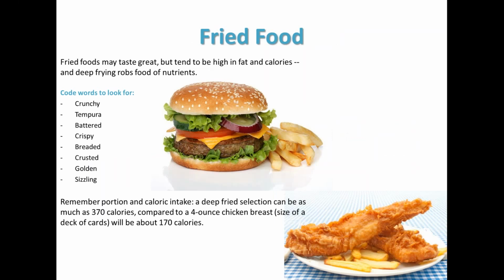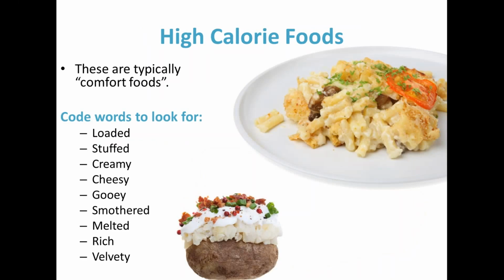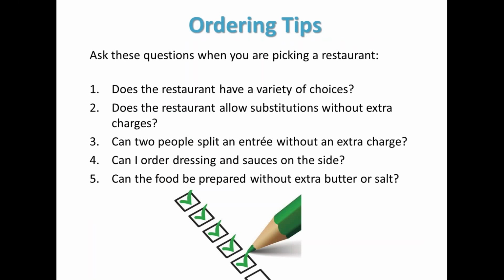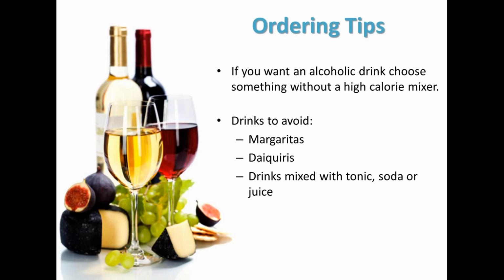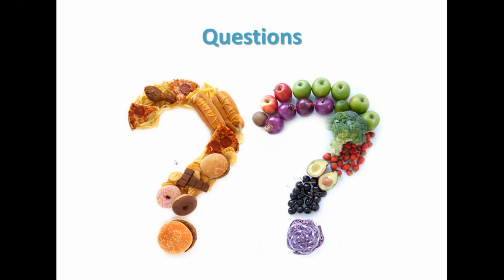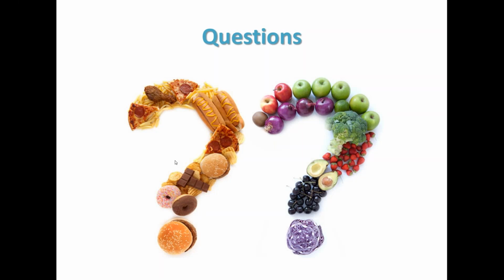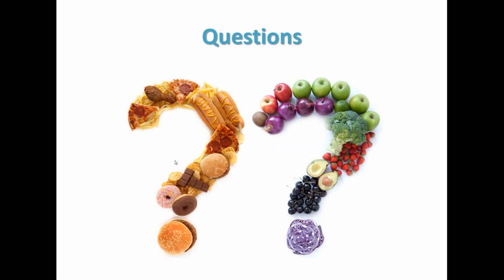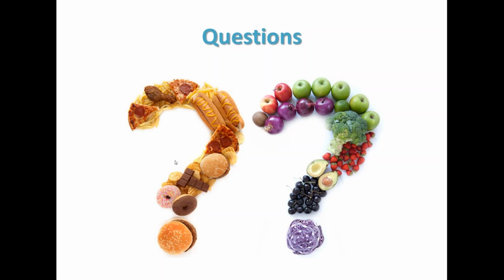Eat This, Not That: Dining Out With Diabetes | Webinar Wednesday | Kelsey-Seybold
Registered Dietitian Ronda Elsenbrook, gives tips and advice on how to eat out if you have Diabetes.